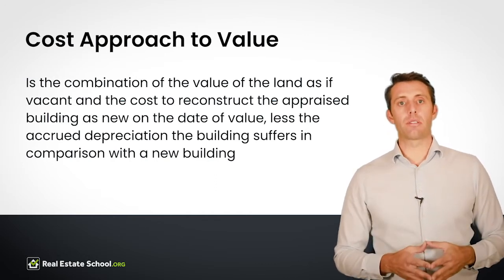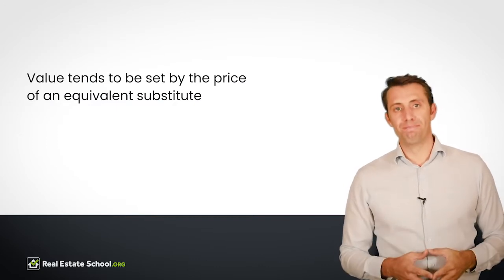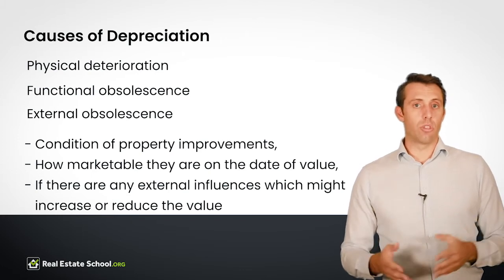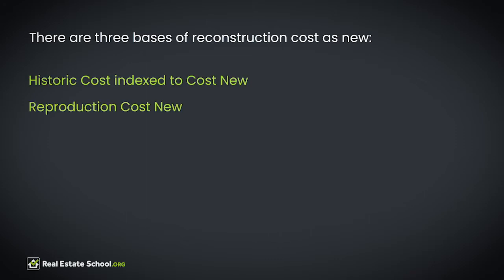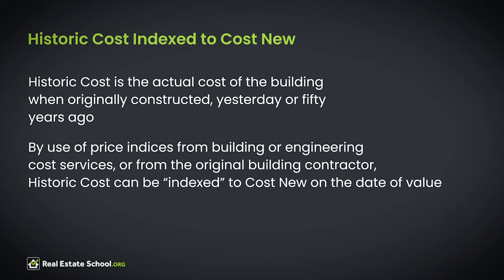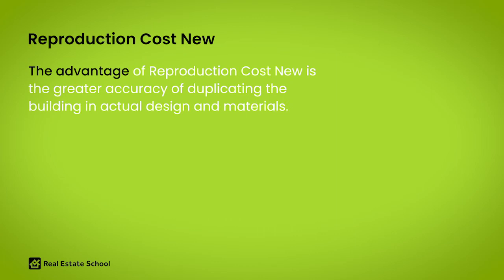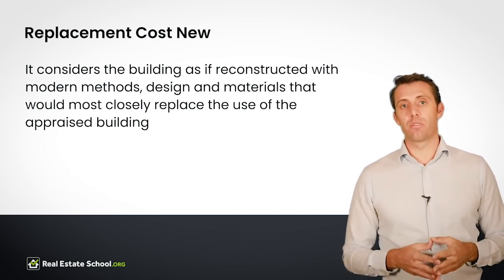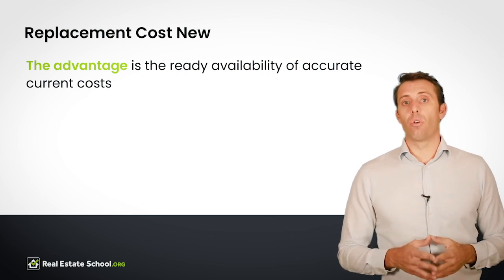Real Estate Valuation: The Cost Approach